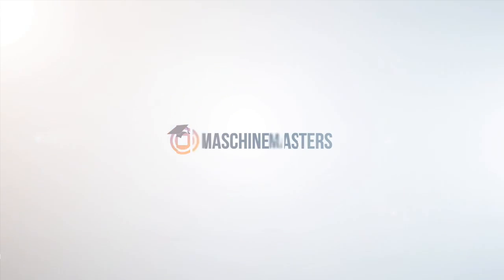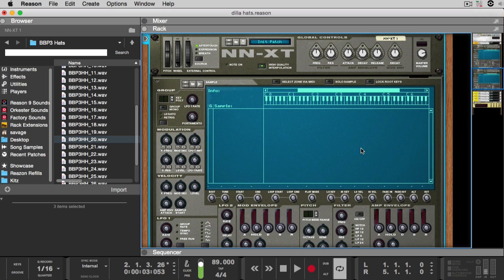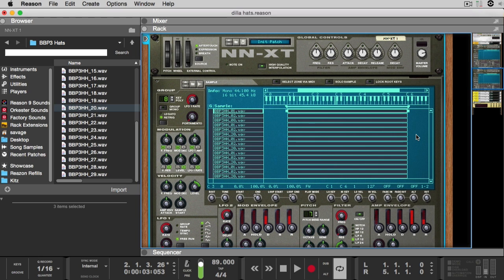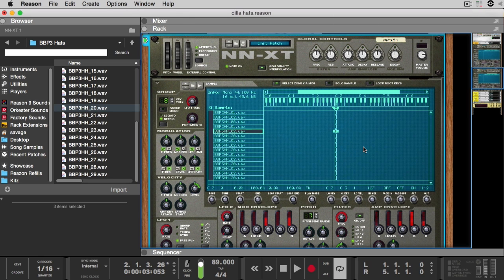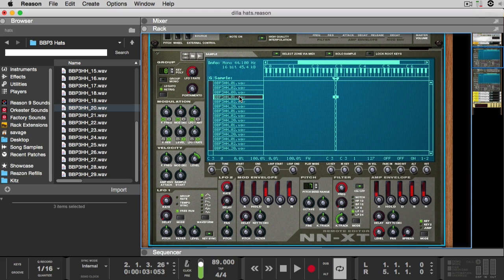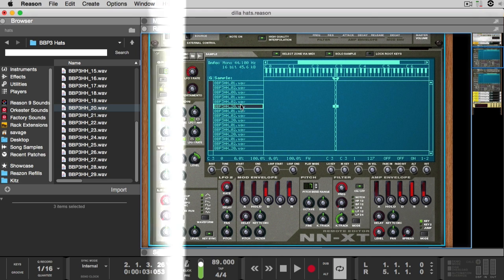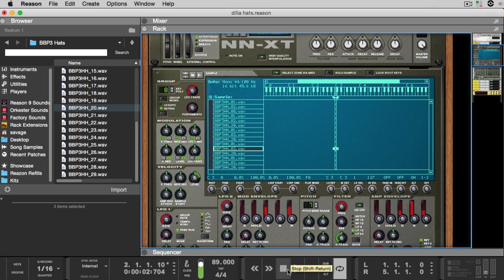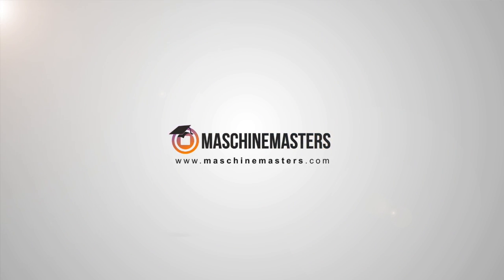J Dilla Alternating Hi Hat Technique [Sound Design Sunday] Reason 9 NNXT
How to make J Dilla hi hats In Reason 9. In this tutorial Greg Savage explain how to take different variations of hi hat samples to program a J Dilla style pattern.

Software/Sounds Used In Tutorial

Propellerheads Reason 9 NNXT

Follow Greg Savage

Maschine Masters is an online music production community focusing on sharing knowledge to up and coming producers using modern day software and hardware instruments. Our members can learn through detailed video tutorial courses on Sound Design, Reason 9, Maschine, MPC, MPC Touch, Ableton and FL Studio. We also provide high quality sound kits to help take your beats to the next level. Why hesitate? Become a Maschine Masters member today!